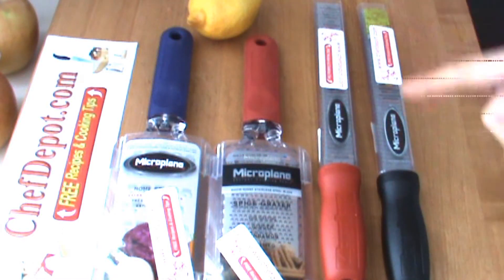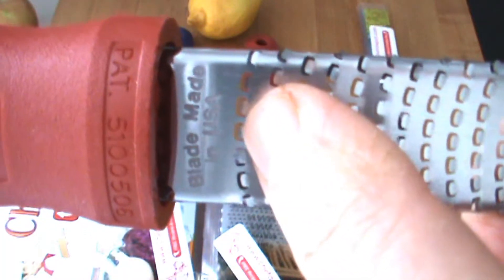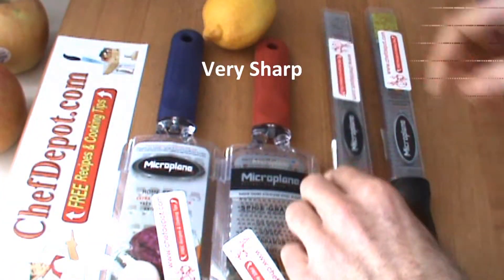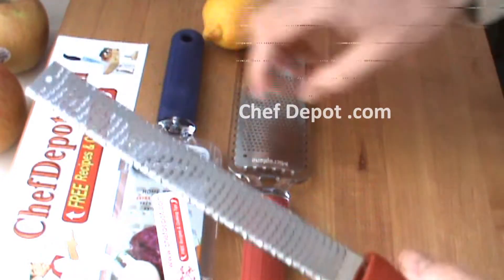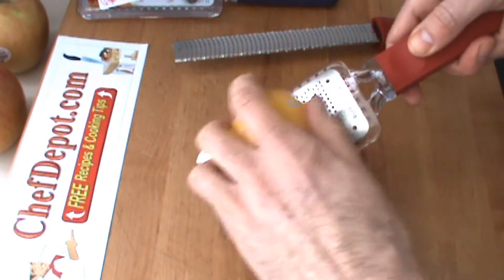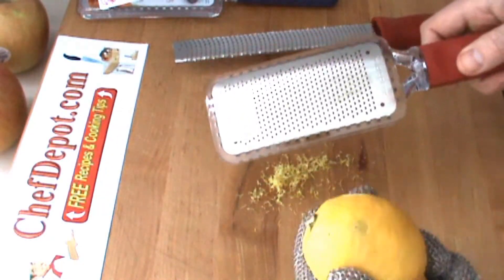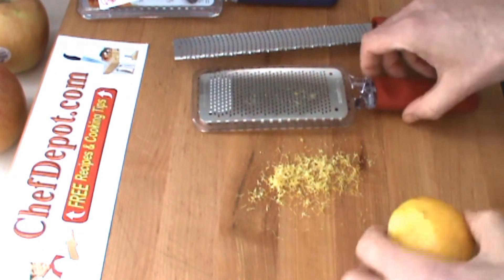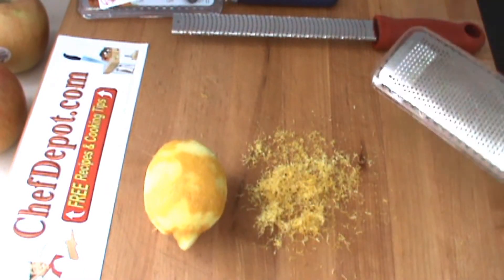microplane grater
Graters for Chefs and Cooks. Burger Press, Grinders, Sausage Making Tools. Knife Sets. Great knives are razor sharp, in stock, made in Seki City, Japan & Germany.